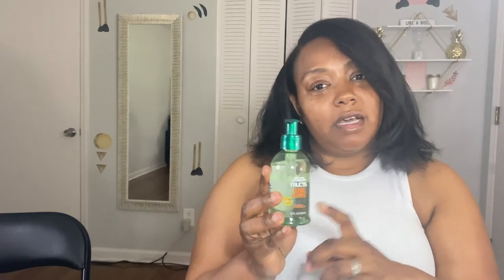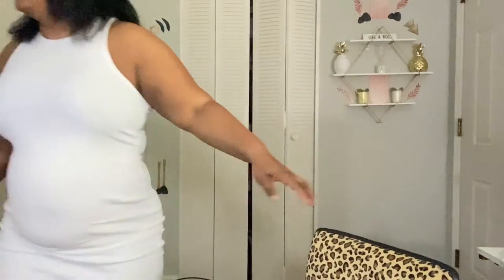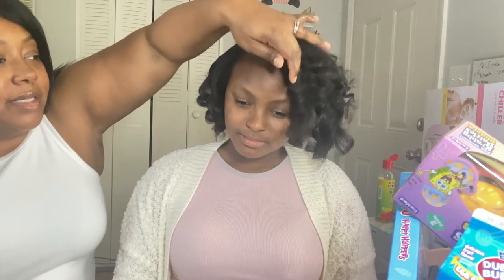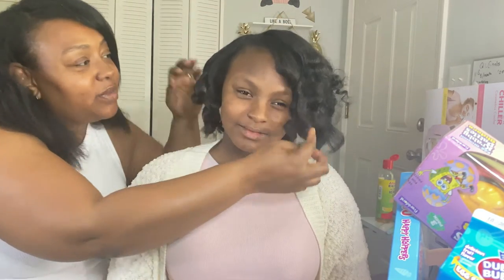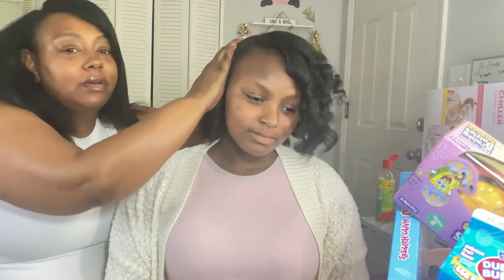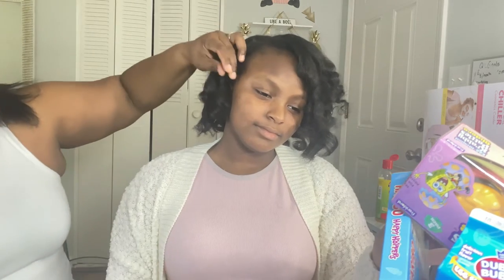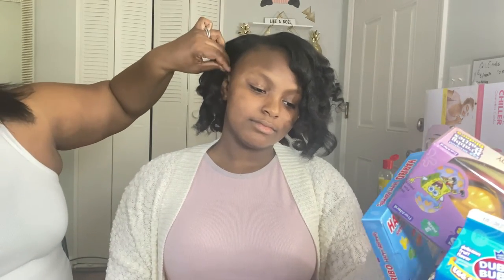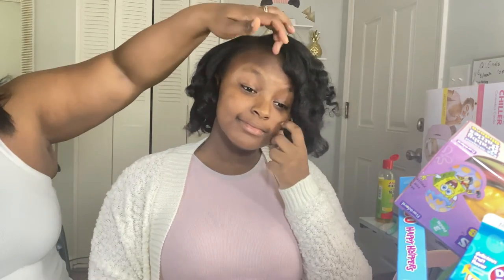Natural Hair Frizzy to Straight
Natural hair is new to me and I just can't deal with the frizz in this humidity. I am trying a new product to see if I can get my natural hair bone straight.

Product review

Mother and daughters go on a journey to self-care, self-confidence and self-love. We do self-care, hygiene, skincare and other beauty routines, beauty hacks, beauty product reviews and beauty and hair tutorials.